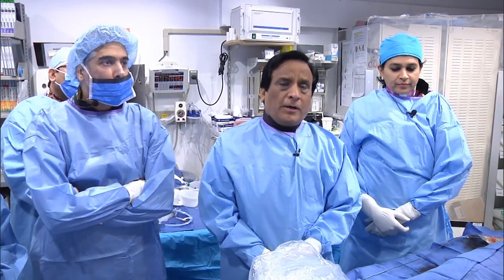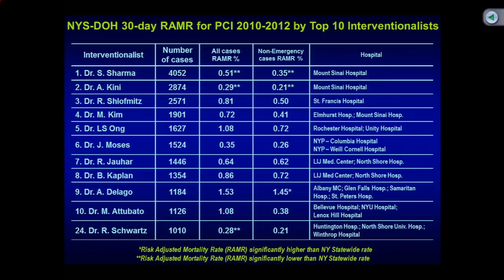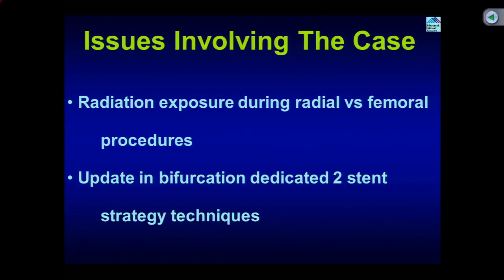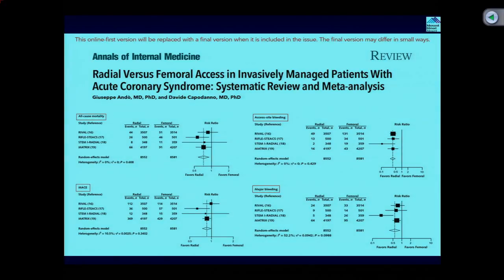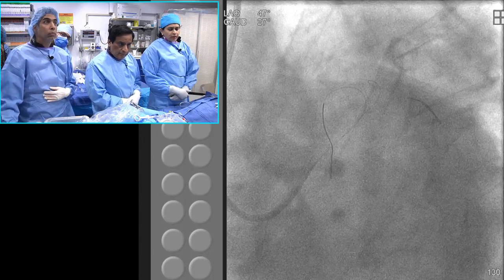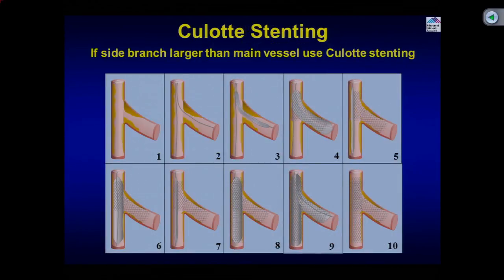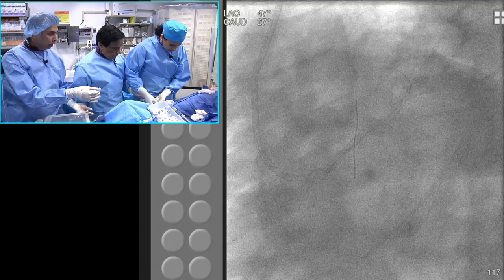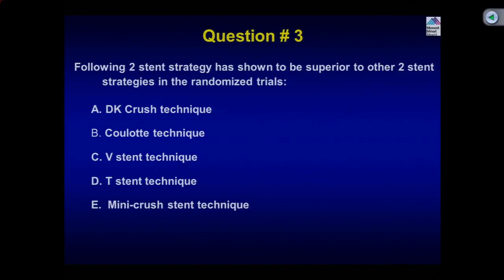Staged PCI of LAD D1 Bifurcation w 2-Stent Technique via Right Radial Approach -Dec 15, 2015 Webcast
77 year-old male presented with CCS Class I angina. A stress echo revealed inferolateral and apical ischemia with +ETT high DTS of -6. A Cardiac Cath on November 24, 2015 reveleated 2V CAD; 80% proximal & 70% D1 LAD bifurcation (Medina 1,1,1) and 70% LCx - OM2 with normal LV function and SYNTAX Score of 14. Patient underwent successful intervention of LCx-OM2 using Promus Premier DES. Patient is now planned for staged PCI of LAD D1 bifurcation with dedicated 2 stent technique via Right Radial approach.